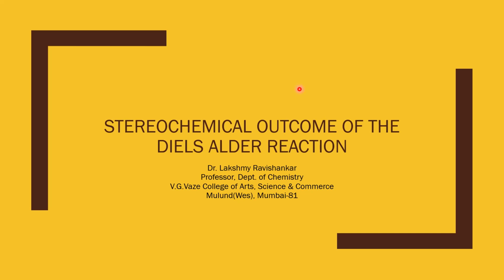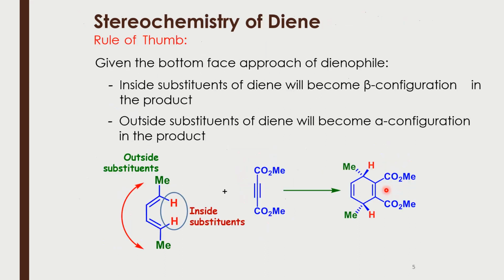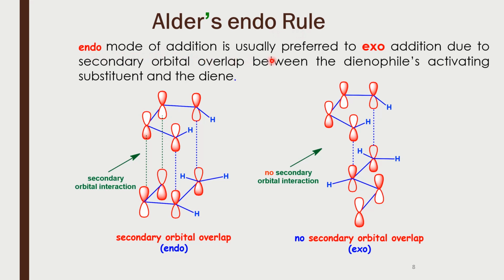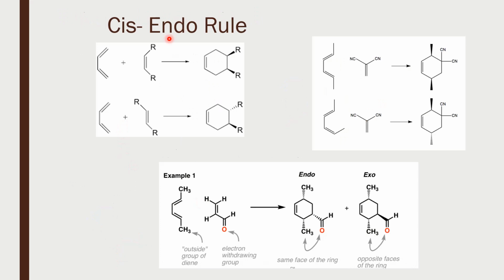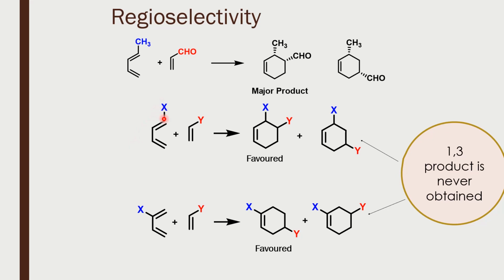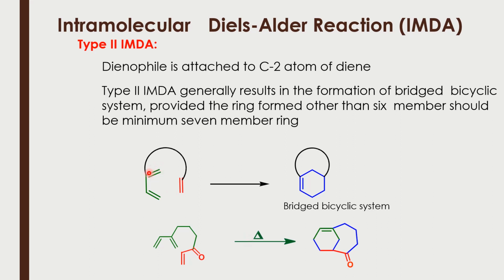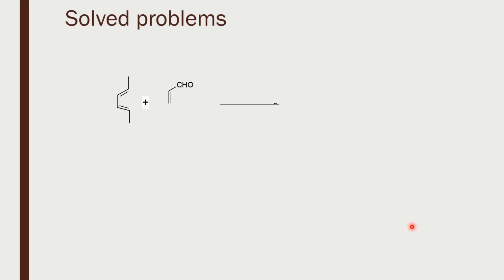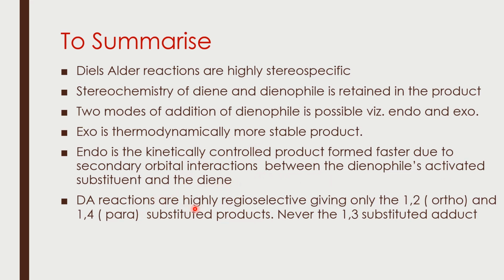Stereochemical outcome of the Diels Alder reaction